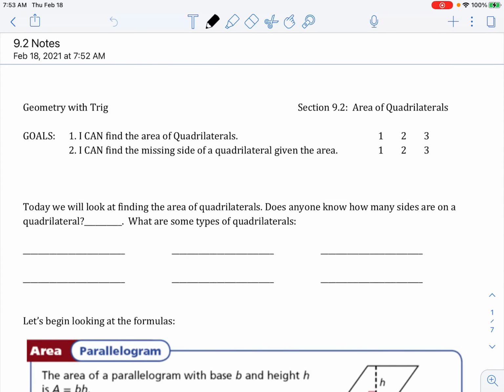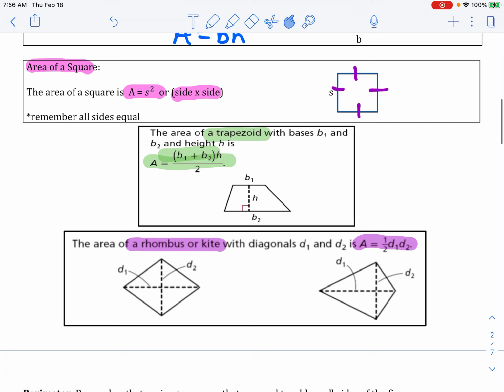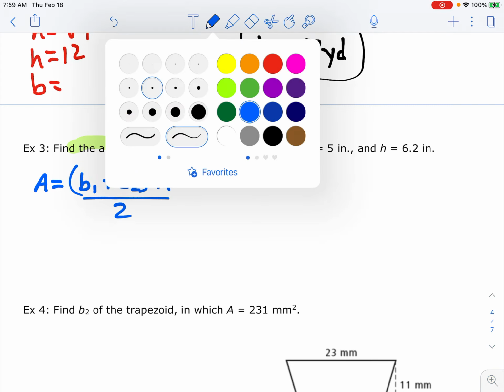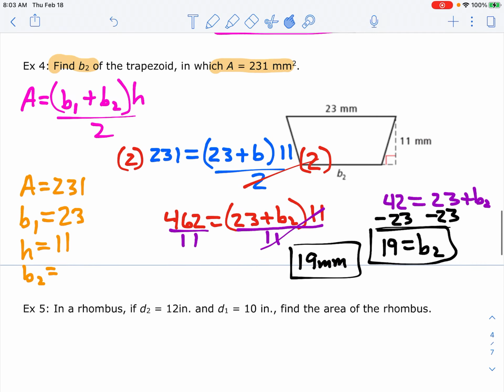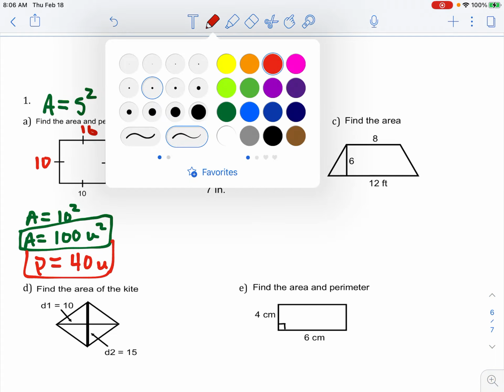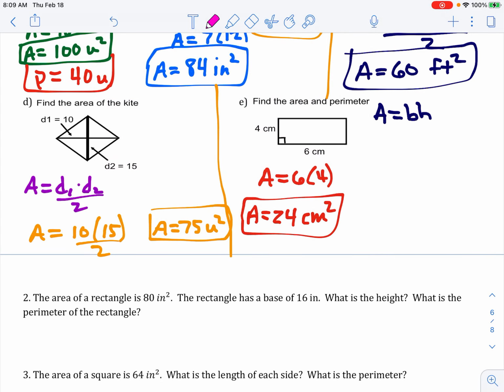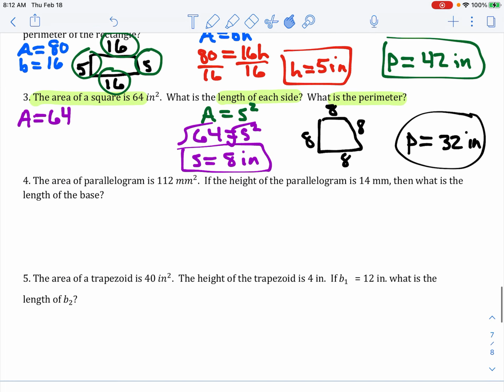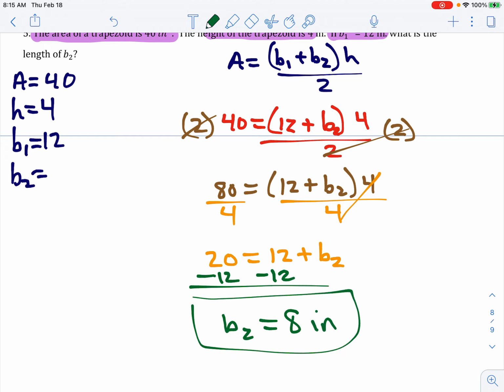9.2 Notes- Area do Quadrilaterals